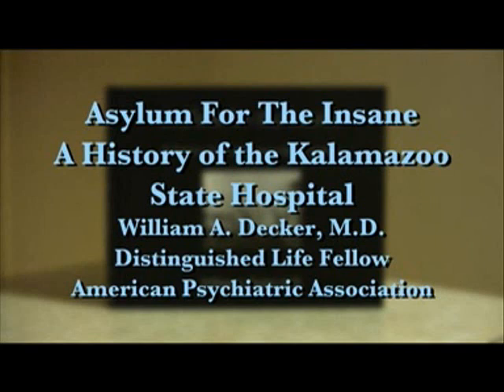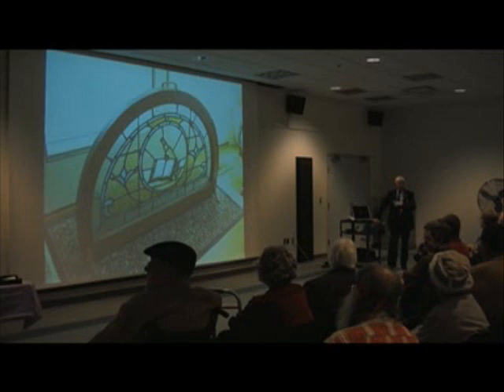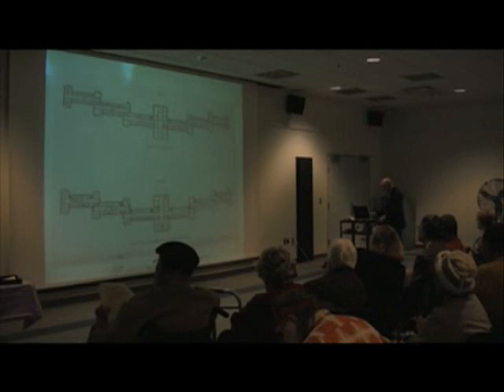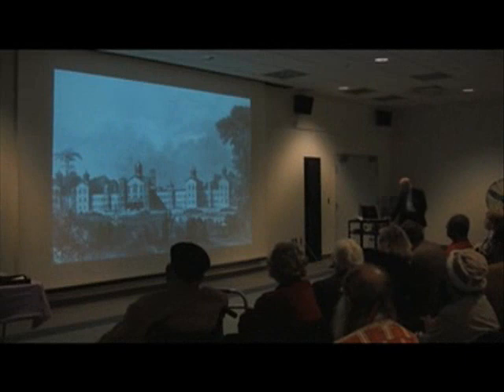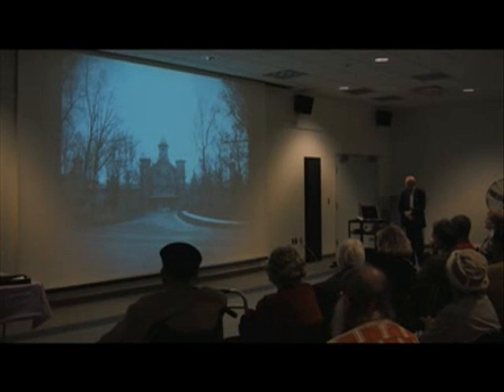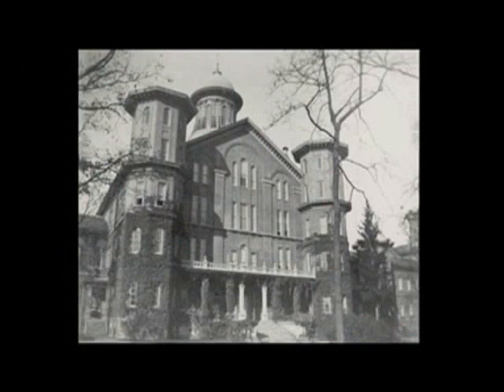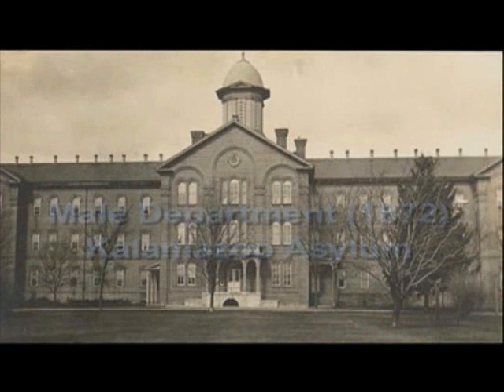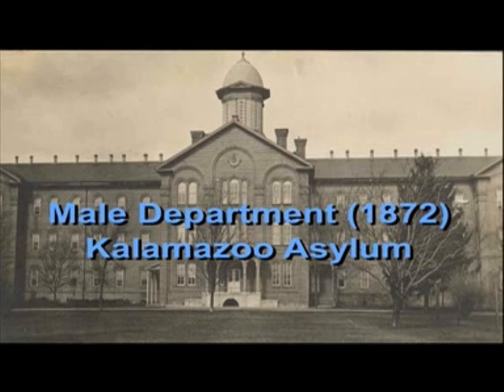Asylum for the Insane - Part 3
A History of the Kalamazoo State Hospital, presented by Dr. William A. Decker, M.D., at Kalamazoo Public Library, November 5, 2007.